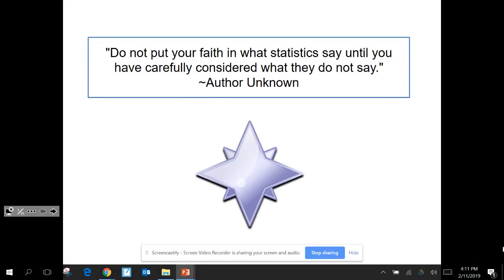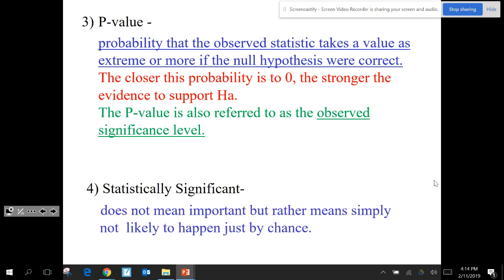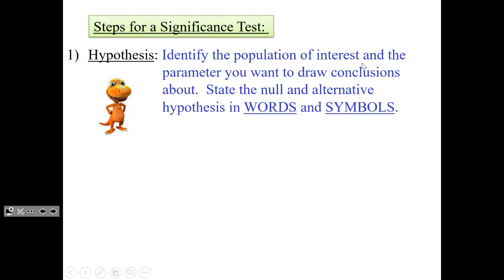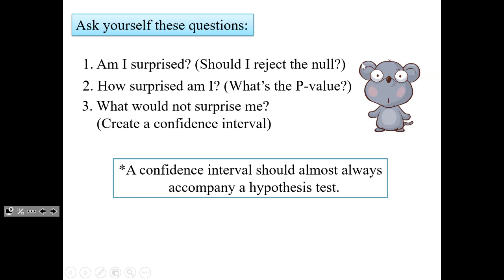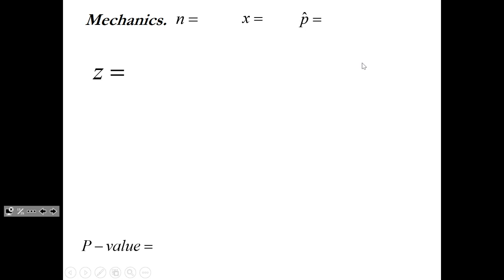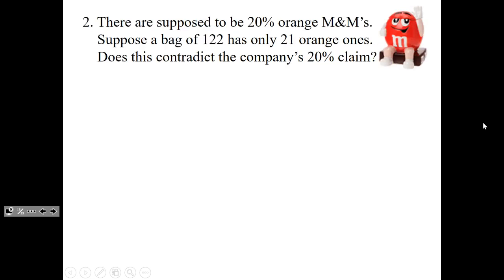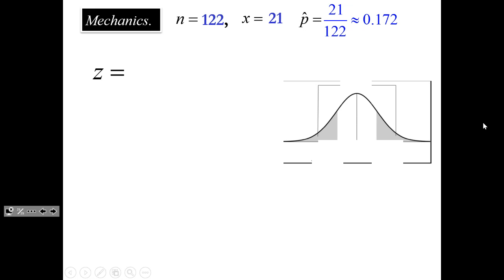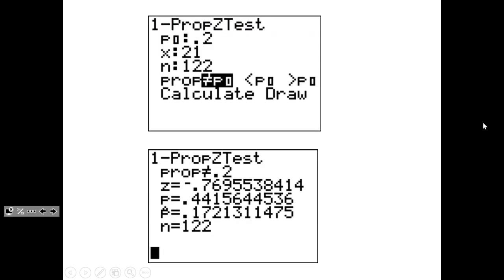Chap 20: Proportion Hypothesis Testing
Lecture on hypothesis testing for proportions.